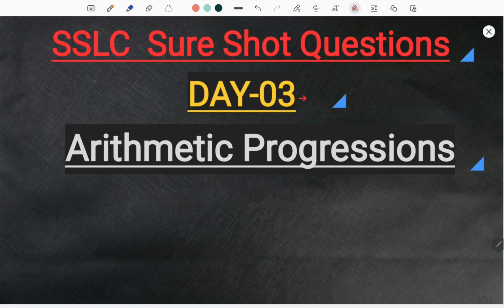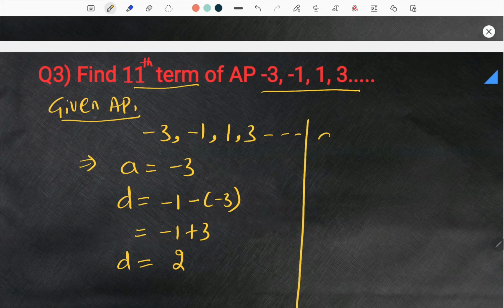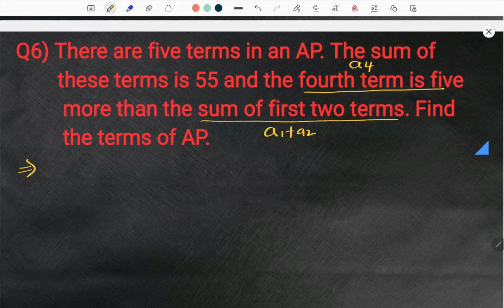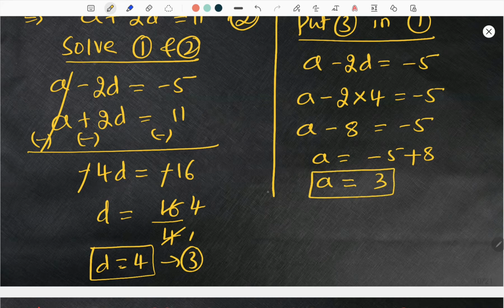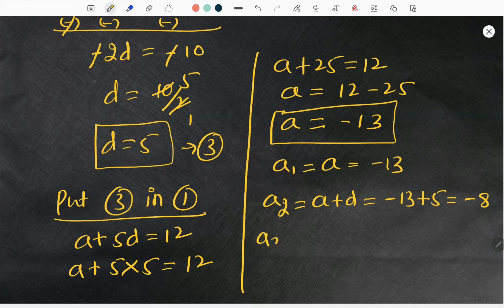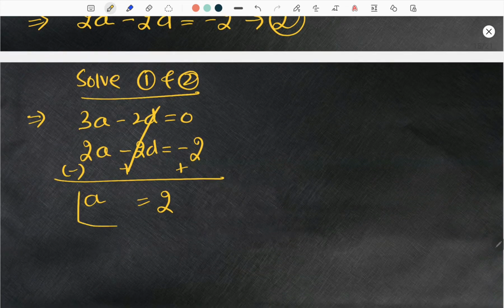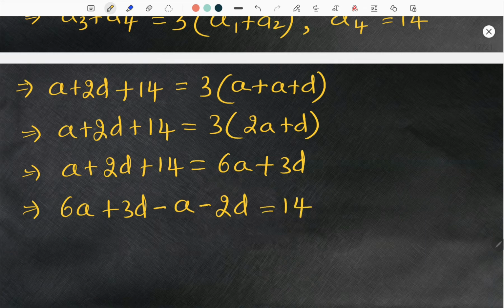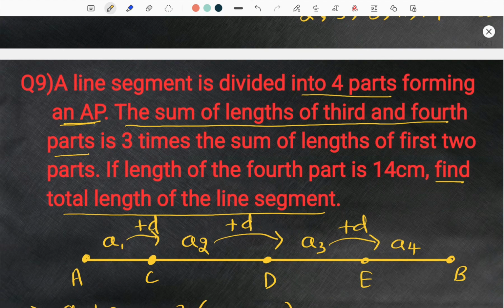SSLC Sure Shot Board Exam Questions| Day 03| Arithmetic Progressions.